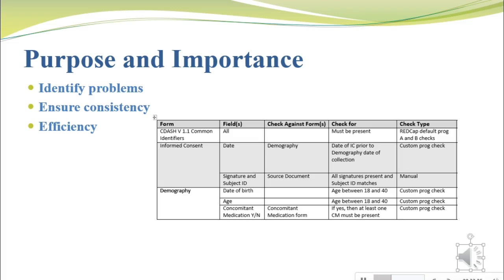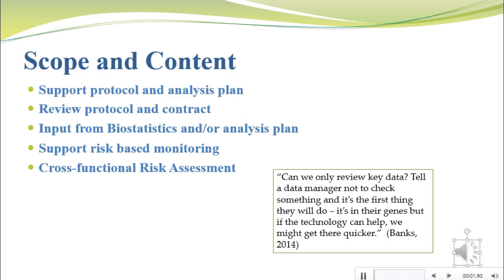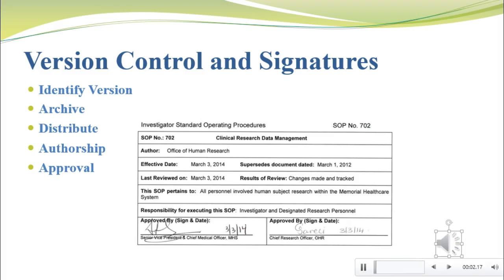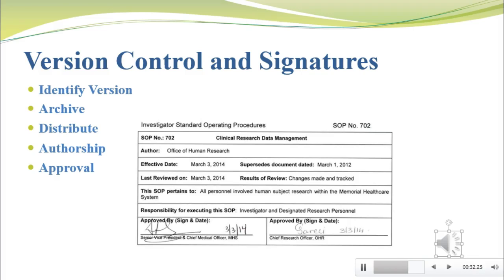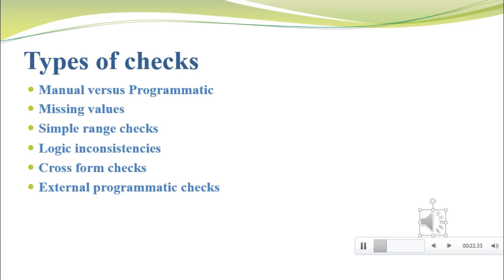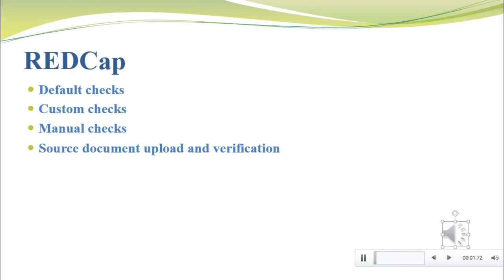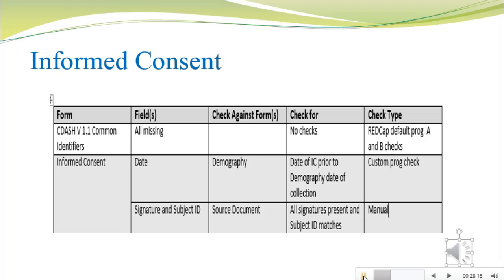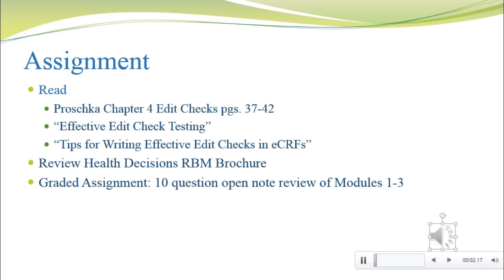UNCW CLR 450 Module 3 Part 2 Edit Check Lecture Video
UNCW CLR 450 Module 3 Common Data Management Documents Part 2 Edit Check Video Lecture